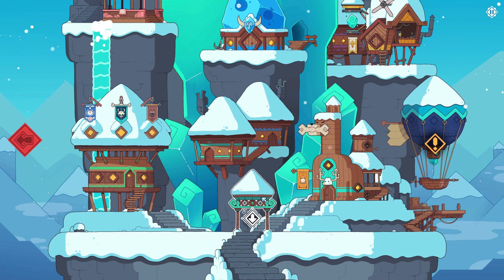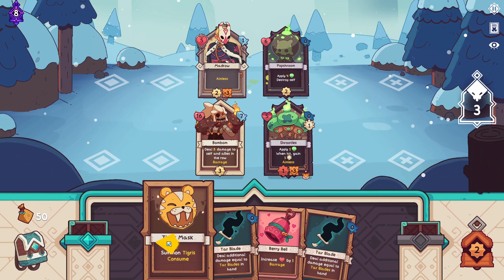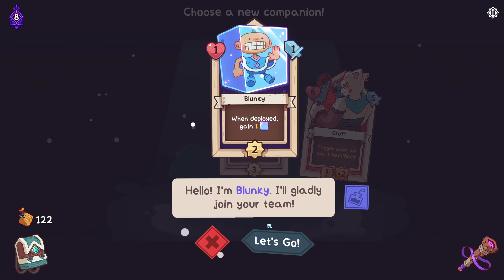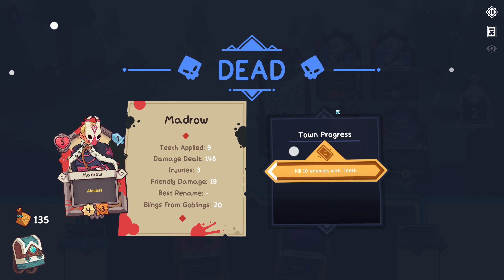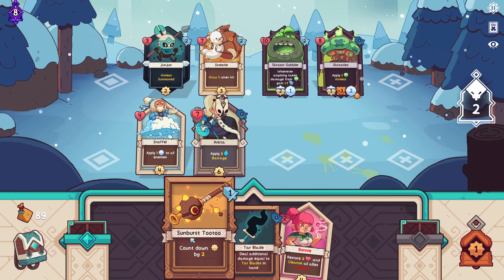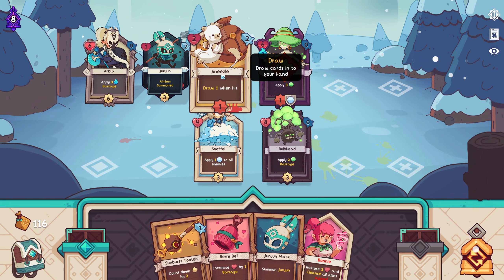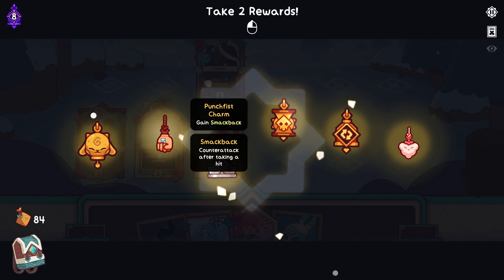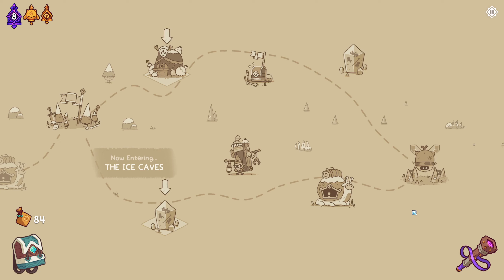I WILL NOT let the game tell me what to do! - Wildfrost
Take on the elements in Wildfrost, a tactical roguelike deckbuilder! Journey across a frozen tundra, collecting cards strong enough to banish the eternal winter…